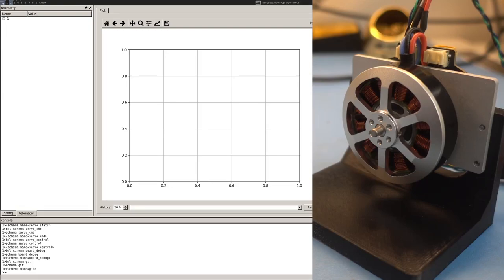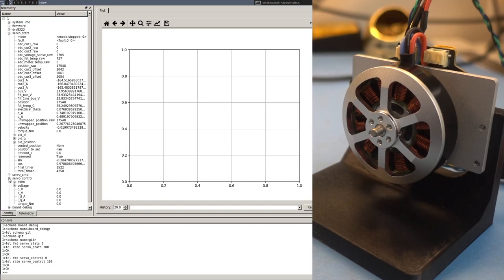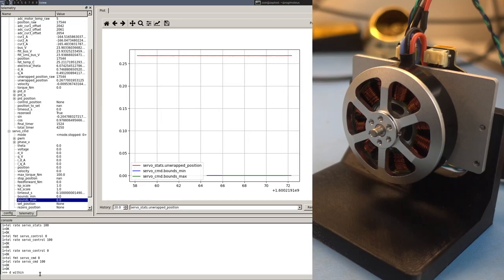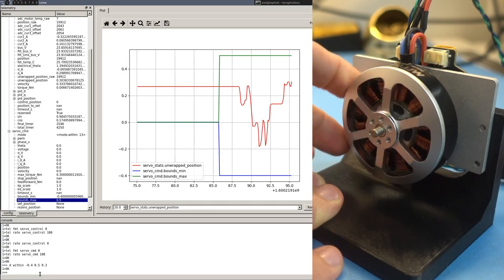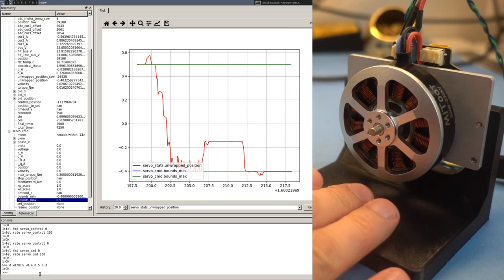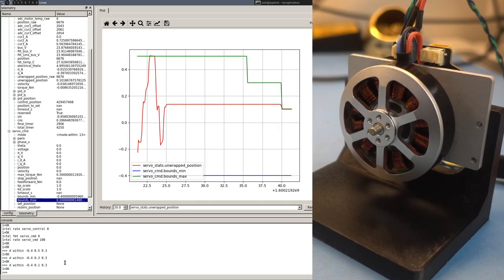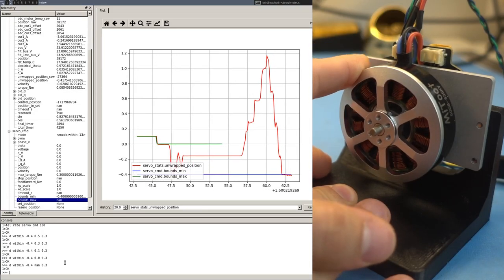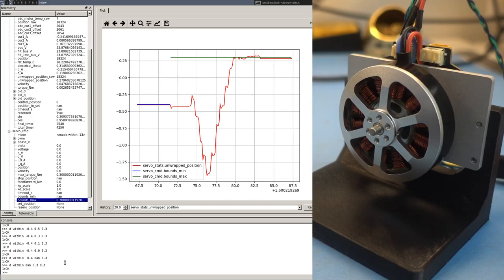"stay within" mode in the moteus controller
Recently the moteus controller gained a new "stay within" control mode.  This is a quick demonstration of how the feature works.